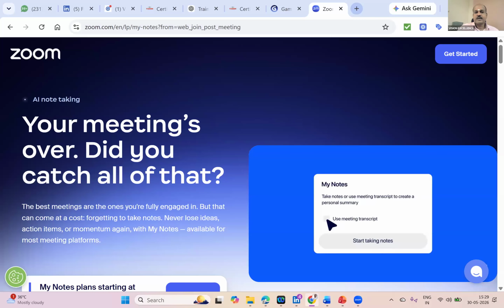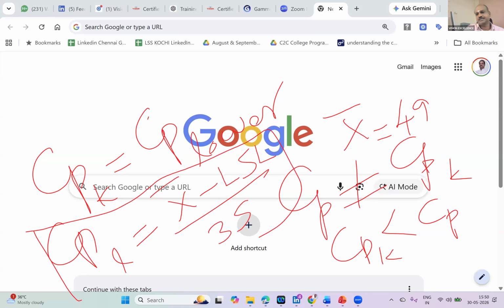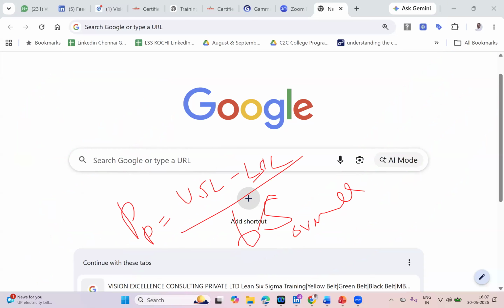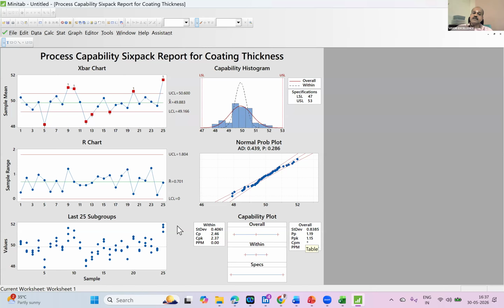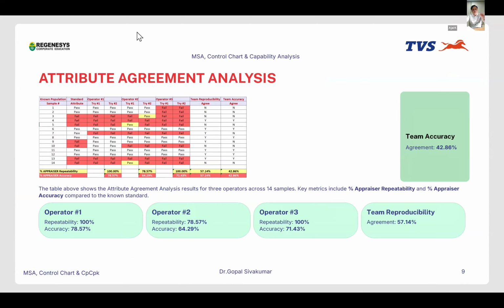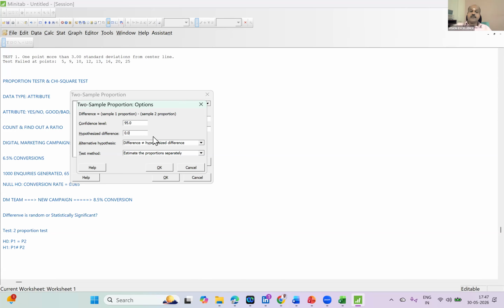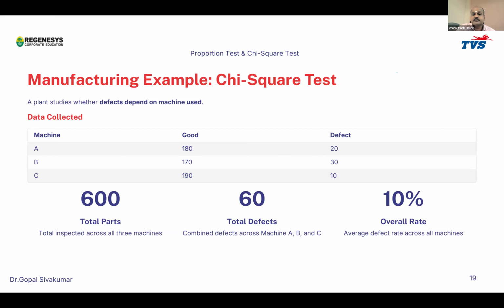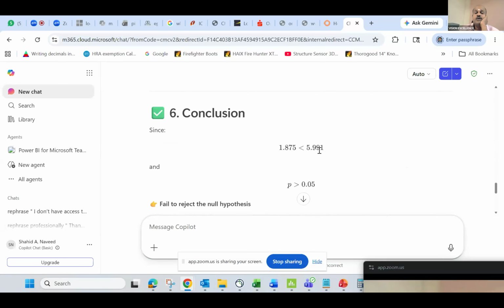OLEV I AP26 I Day 9